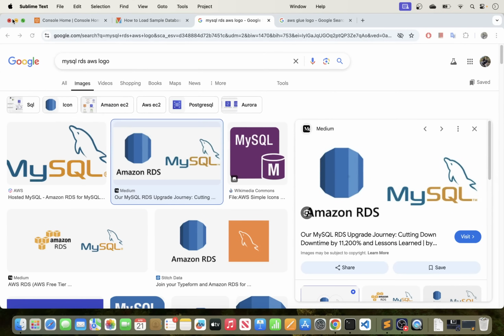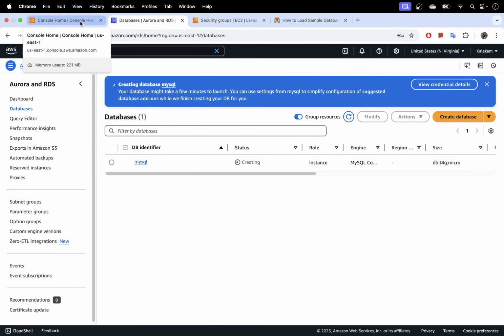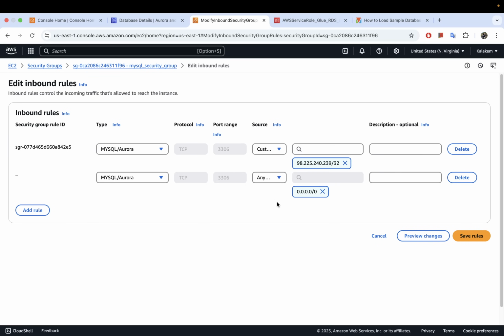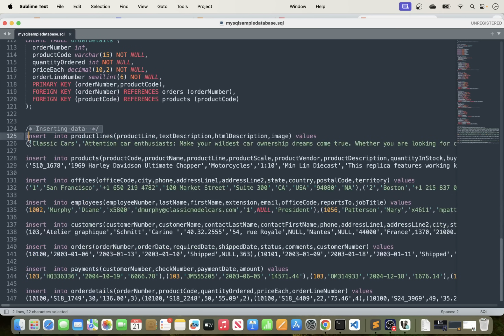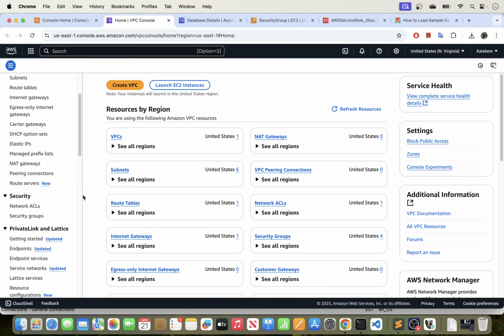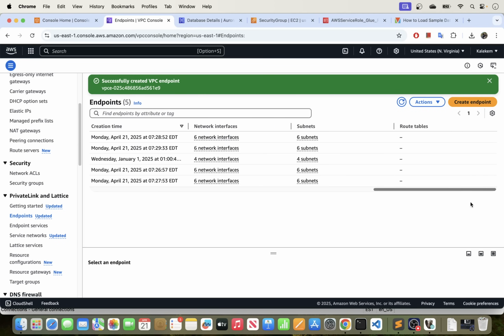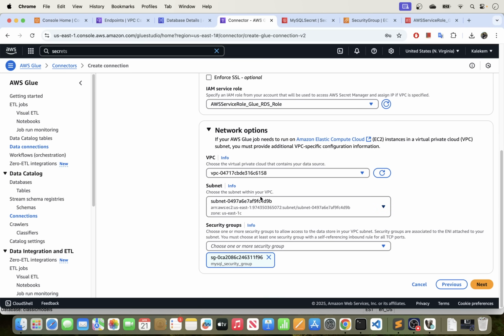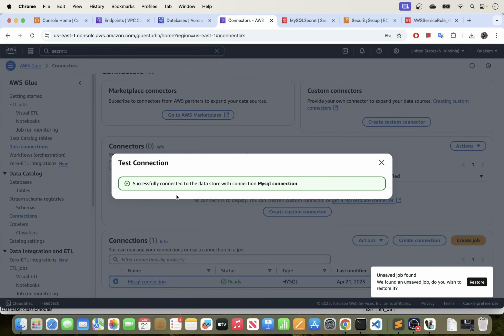Create AWS Glue Connections To RDS Database - Comprehensive Tutorial!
Learn how to create AWS Glue connections to an RDS MySQL database in this comprehensive, step-by-step tutorial!
In this video, we'll guide you through everything you need to know:
-  Setting up an Amazon RDS MySQL database
-  Connecting to RDS from your local environment using DBeaver SQL Client
-  Loading sample data into your RDS database
-  Creating secure AWS Glue connections to your RDS database for ETL jobs and data integration

Whether you're a data engineer, data scientist, or developer, you'll learn how to easily integrate AWS Glue with Amazon RDS to power your data pipelines, analytics projects, and machine learning workflows.

By the end of this tutorial, you'll be able to set up AWS Glue connections to RDS quickly, efficiently, and securely — even if you're a beginner!

📈 Topics covered:
AWS Glue setup
RDS MySQL setup
AWS Glue connection to RDS
Data integration and ETL best practices